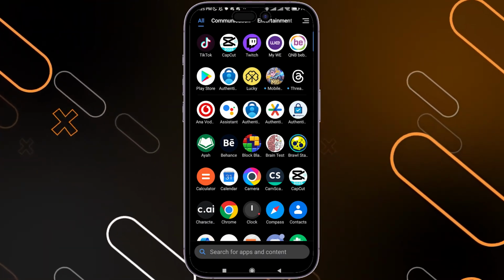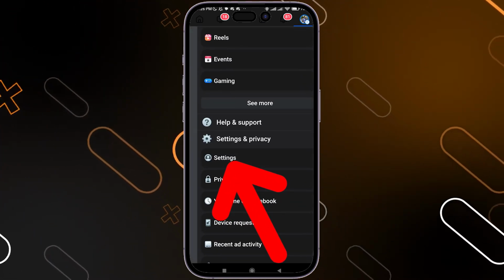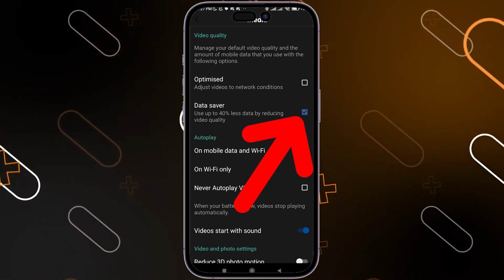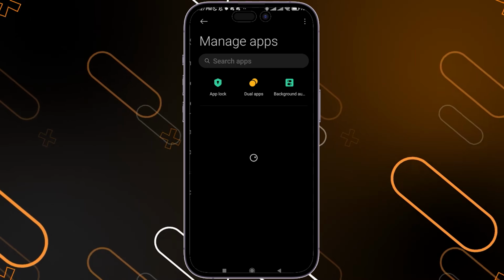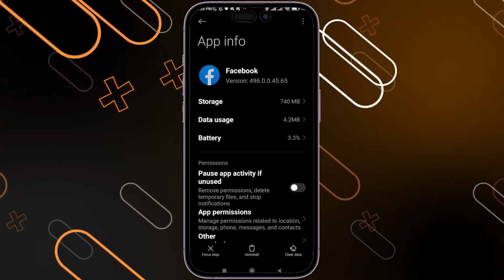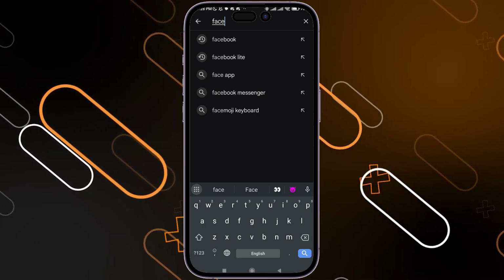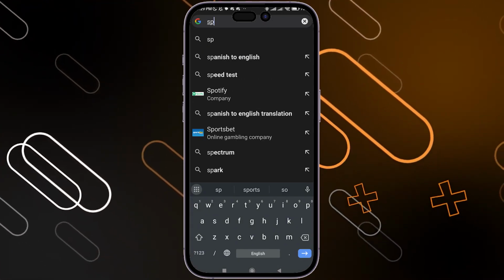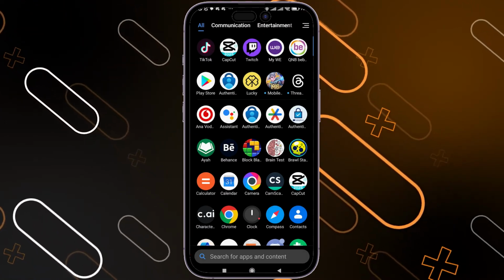How To Fix Facebook Video Lag Problem (Solved!)